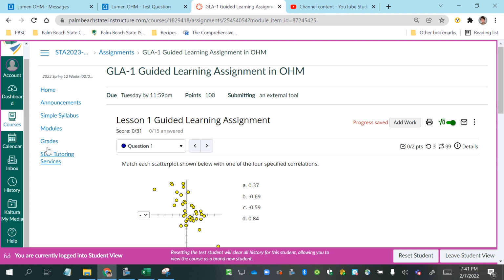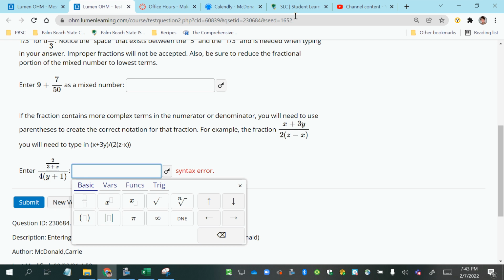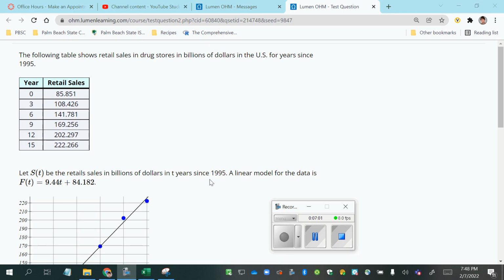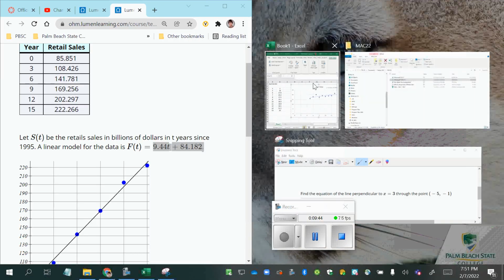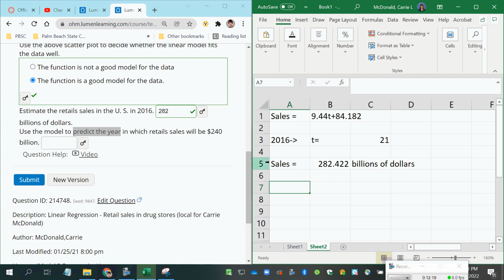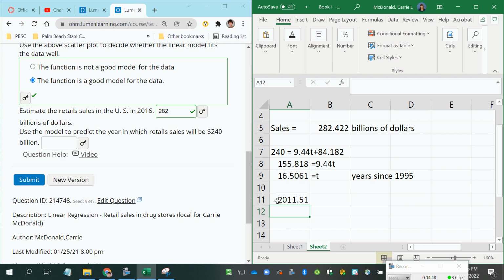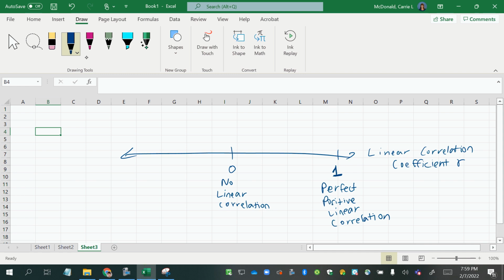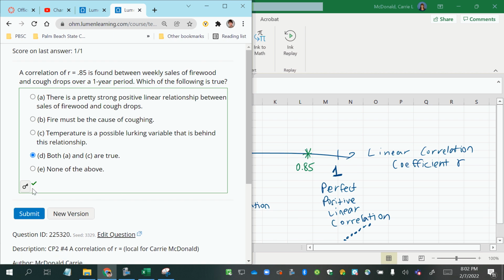STA QA Feb 7, 2022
Weekly Q&A recording for my online Statistics students